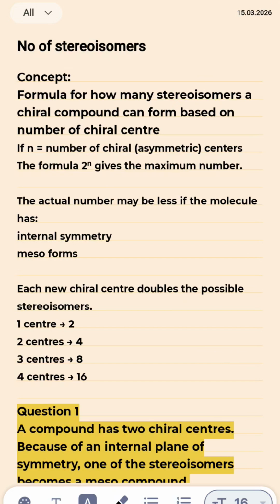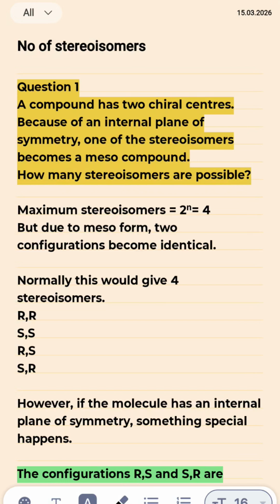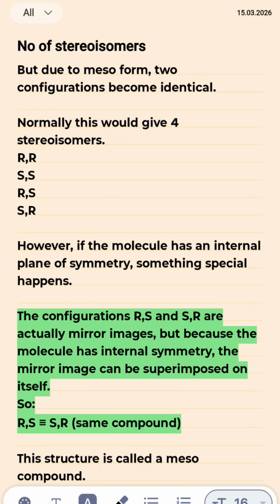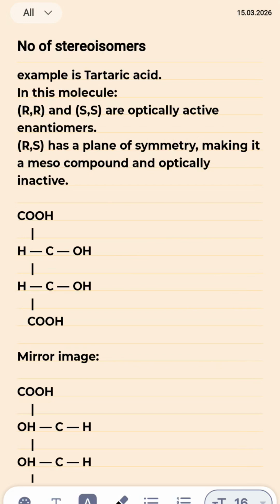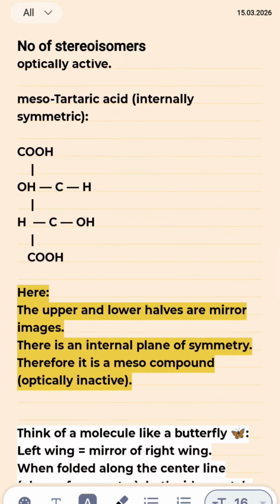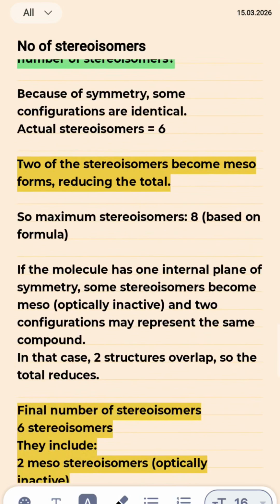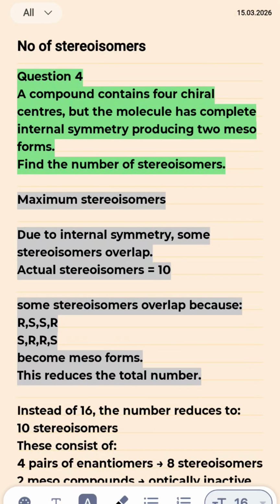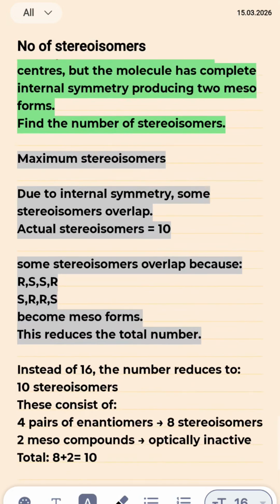numberofstereoisomers meso internalsymmetry competitiveexams